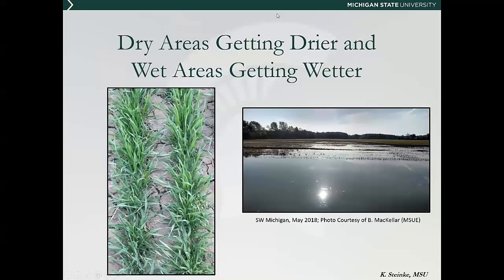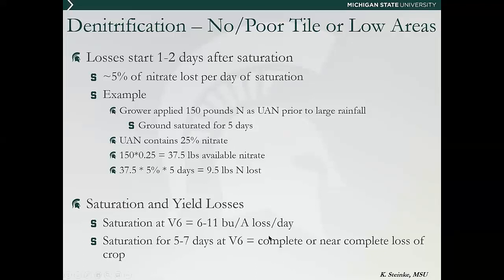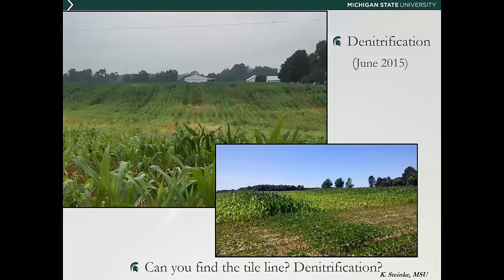Field Crops Virtual Breakfast: Managing Nitrogen Loss from Flooding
The MSU Extension Field Crops Virtual Breakfast weekly discussion for June 11, 2020, focuses on managing nitrogen (N) loss from flooding, presented by Kurt Steinke, MSU soil fertility and nutrient management specialist. Following Steinke’s presentation are updates from MSU specialists on EPA’s dicamba cancellation order, insect pests including alfalfa weevil, armyworm and leafhoppers, and replanting soybeans.